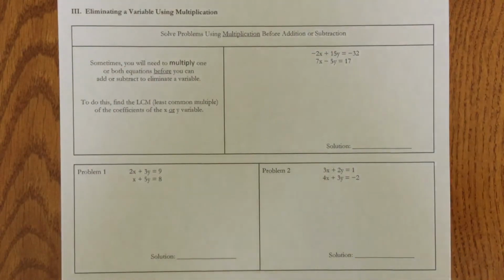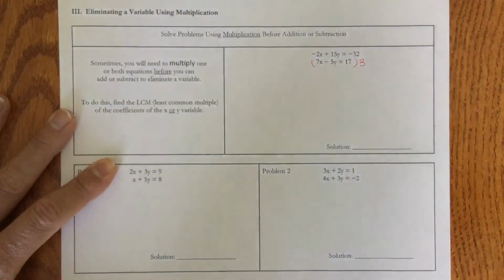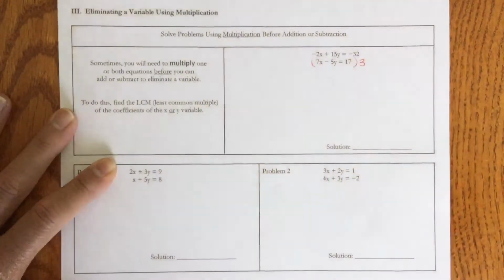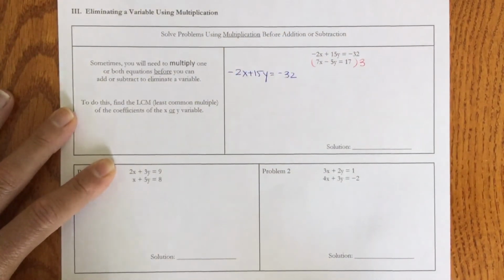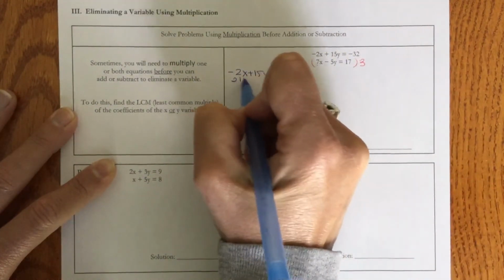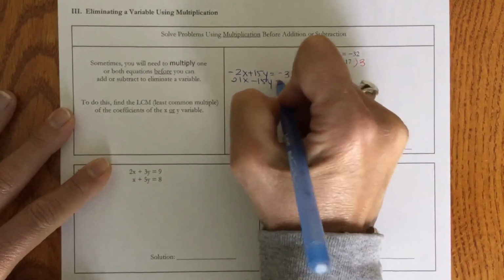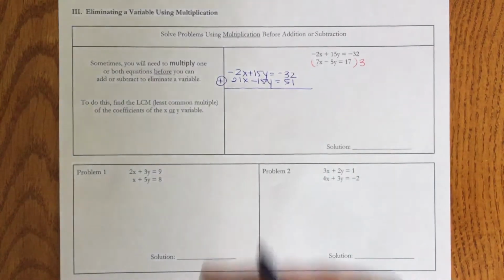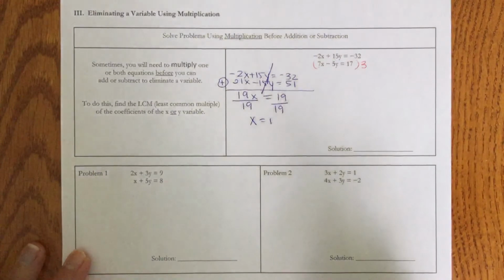Solving by elimination (multiply first)